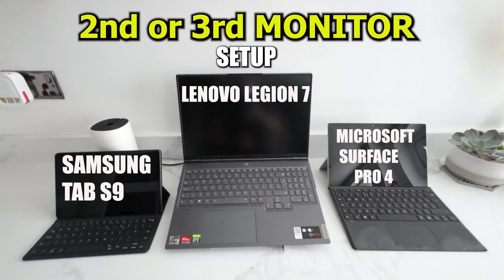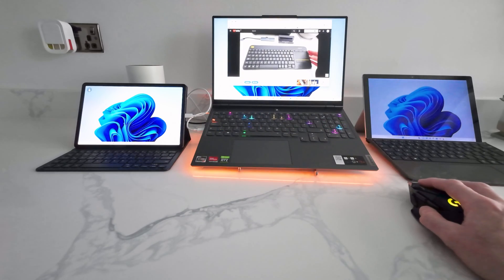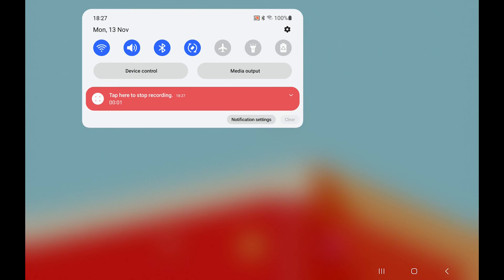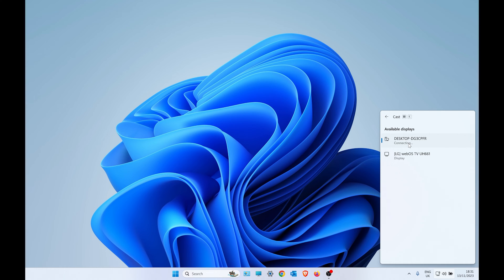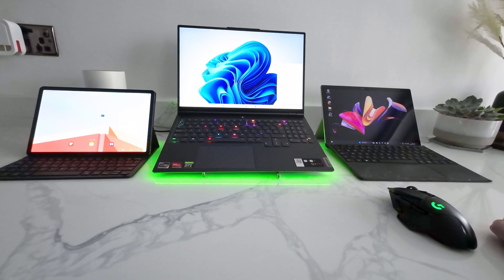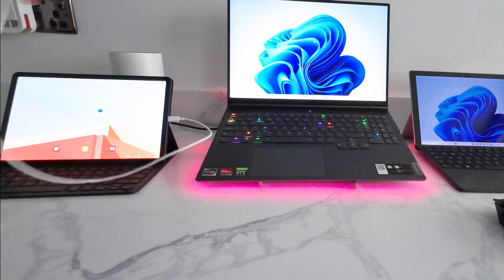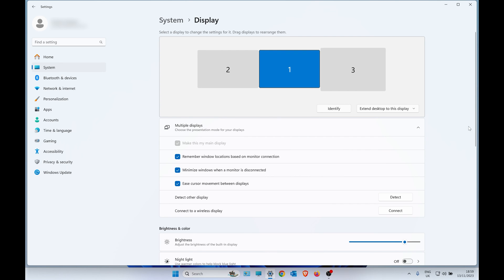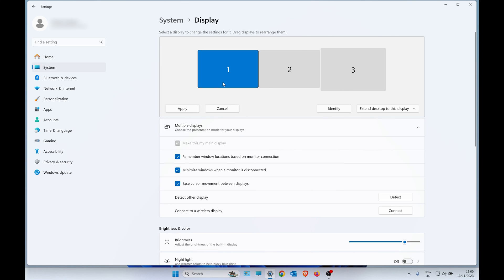How to use Samsung tablet S9 or Microsoft Surface Pro as second or third monitor.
Easily use Samsung Tab S9 tablet or Microsoft Surface Pro as a second or third monitor.

Altered State by Devyzed   / devyzed
Creative Commons — Attribution-NoDerivs 3.0 Unported